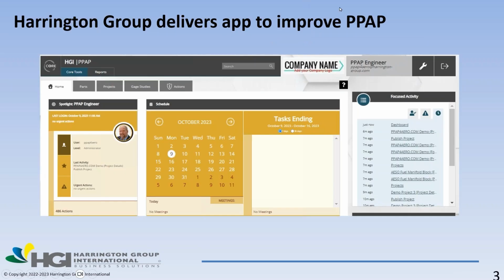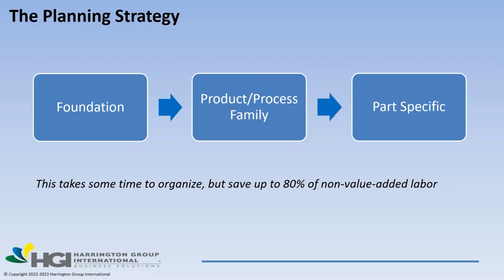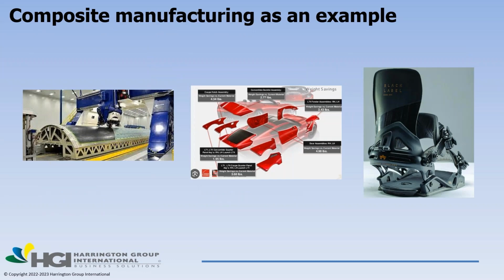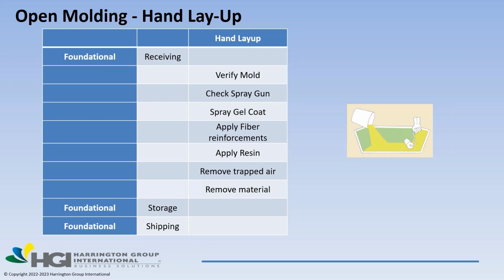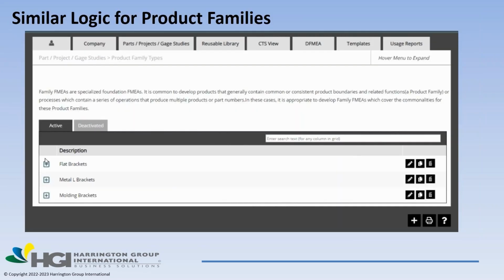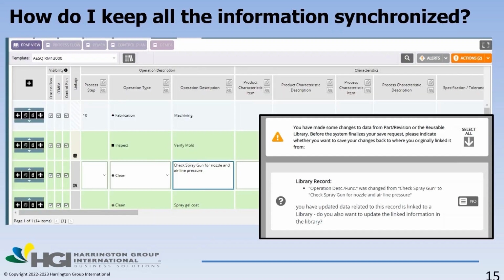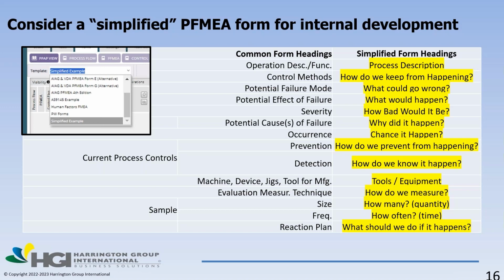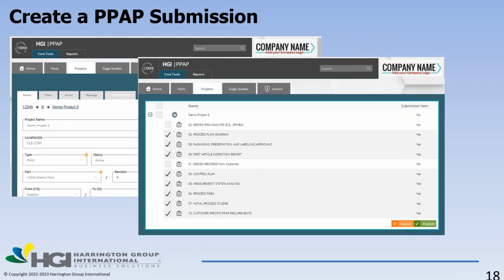Harrington PPAP Simplified with Foundation, Product Process Family Strategy for PF, PFMEA, CP